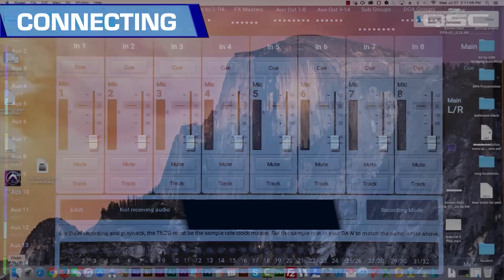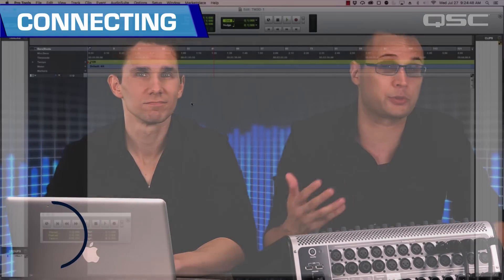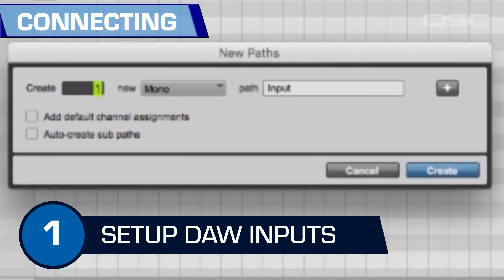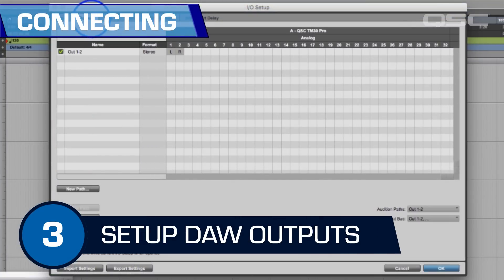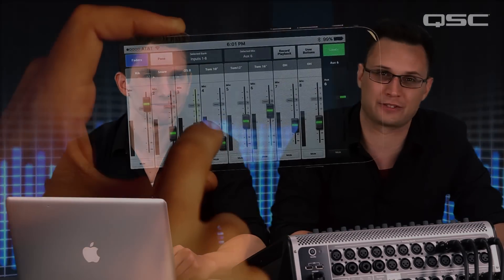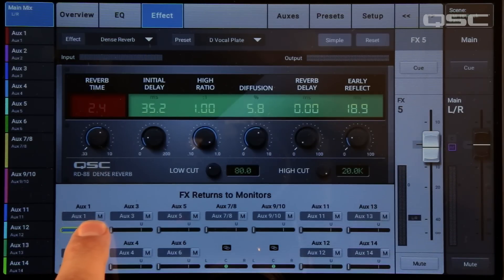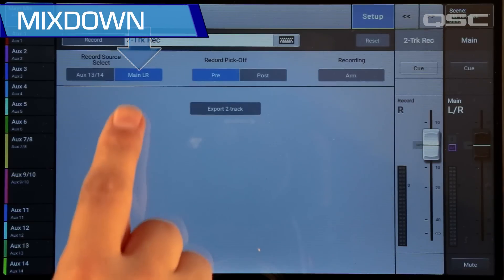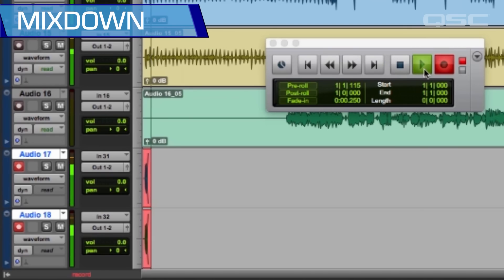QSC TouchMix-30 Pro Training 13: DAW Interface (English)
For capturing a live performance to multi-track, sometimes you might prefer to record directly to your Digital Audio Workstation – or DAW – software.  The QSC TouchMix-30 Pro is Core Audio compatible so it connects easily to computers running OSX version 10.3 or higher without the need for any special drivers.